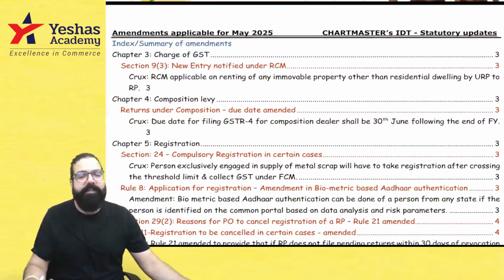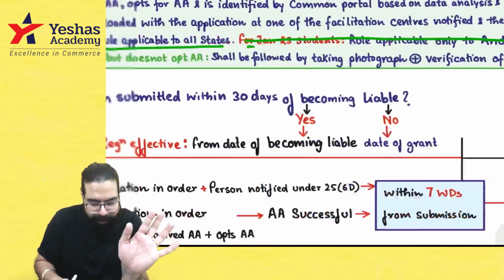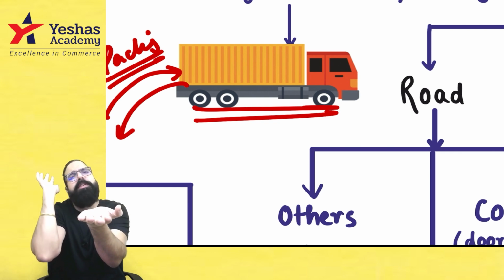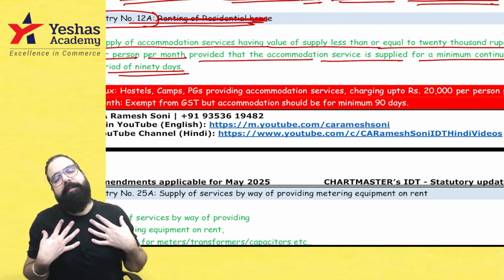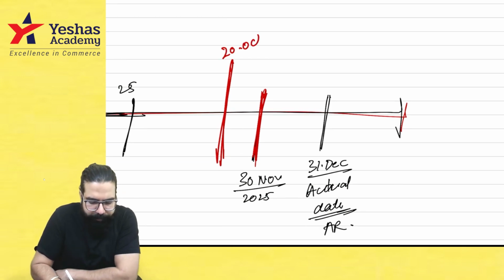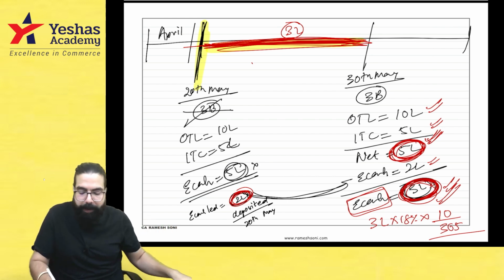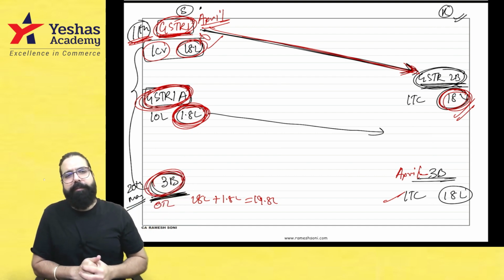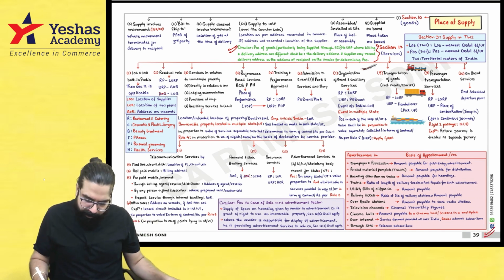CA Intermediate | GST Amendments Explained | May 25 Exams | CA Ramesh Soni | Yeshas Academy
CA Inter Students, your GST Amendments for your May 25 Exams is here. Your favourite Taxation Faculty, the Chart Master CA Ramesh Soni Sir explains the new updated GST Amendments for May 25 Exams.

Quickly watch and start preparng with this, your Taxation papers will be the best.

Yeshas Academy wishes you all success❤️